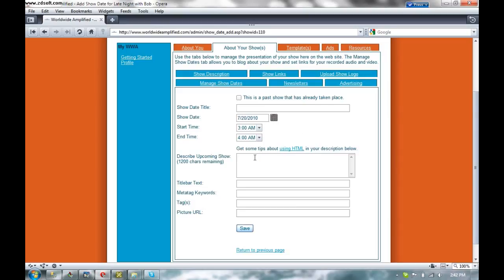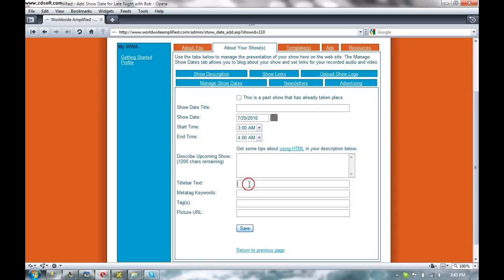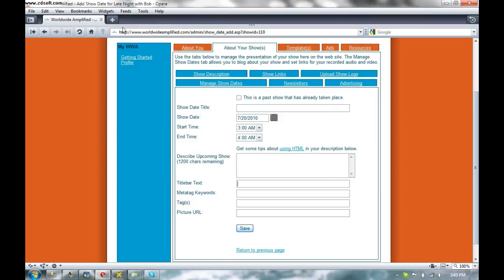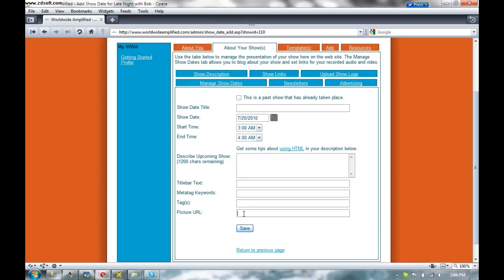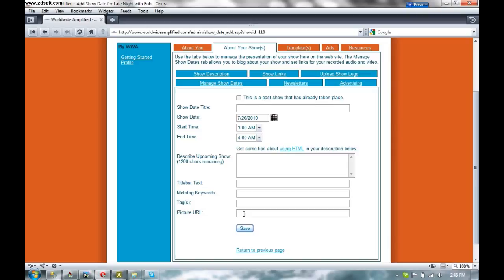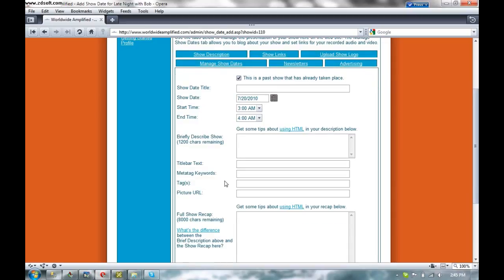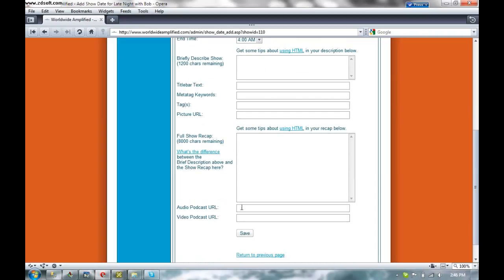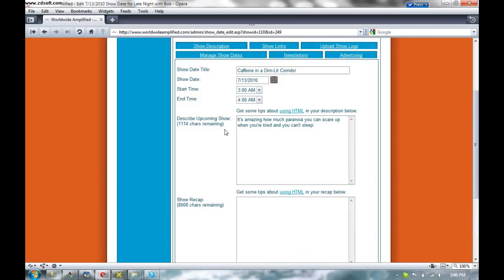Worldwide Amplified: How to Manage Show Dates through the Web Site